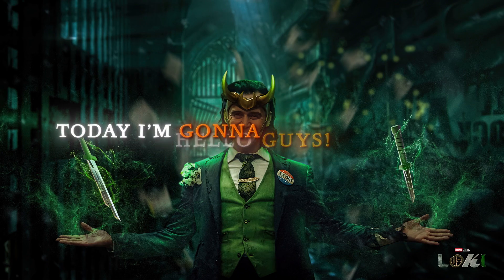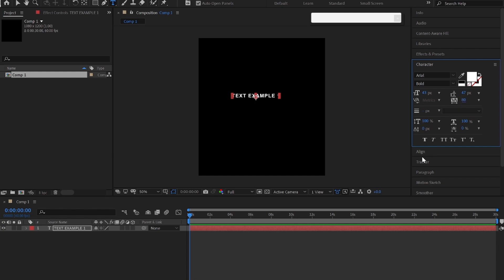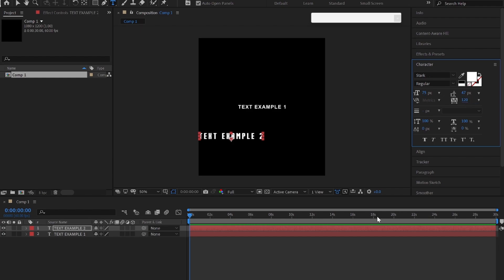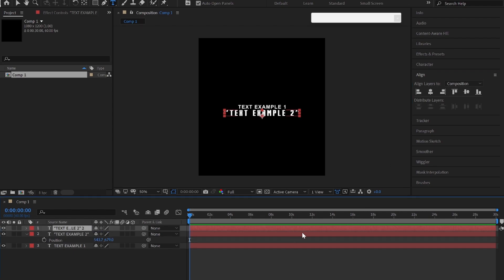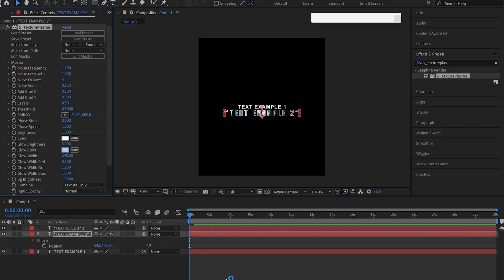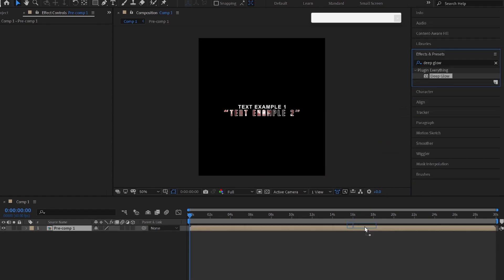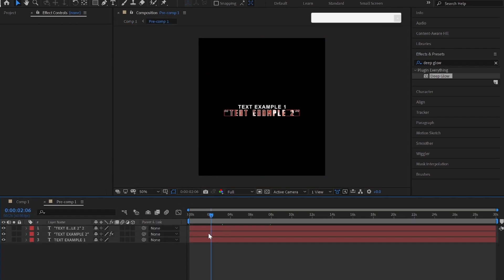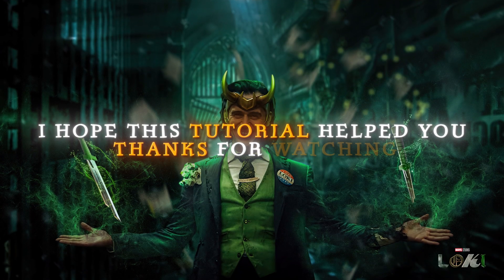"How To Create Text Effects" like Juraij | After effect Text Tutorial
"How To Create Text Effects" Juraij editzz | After effect Text Tutorial